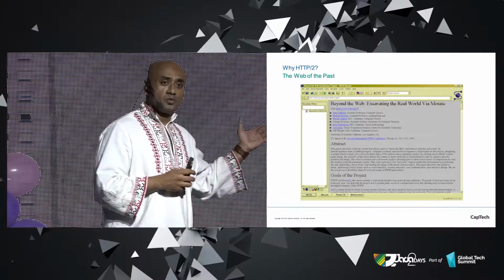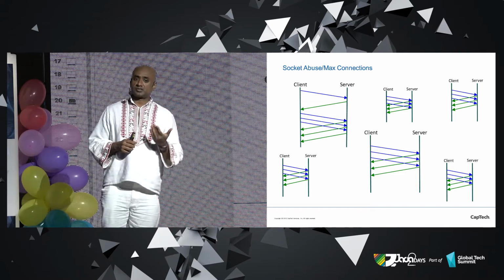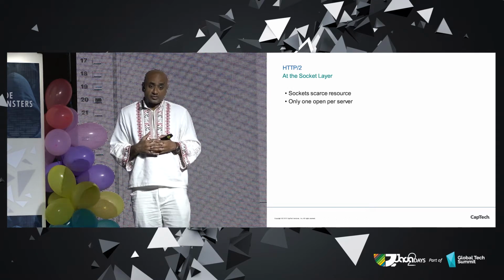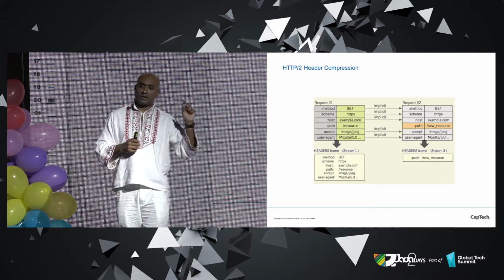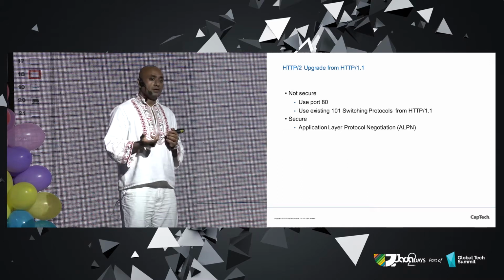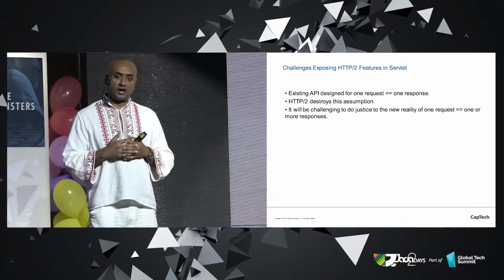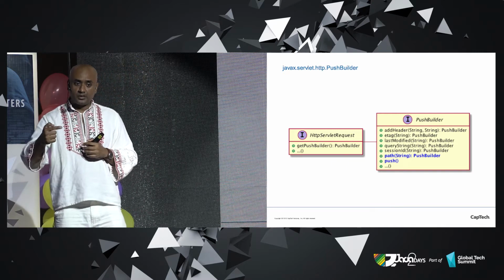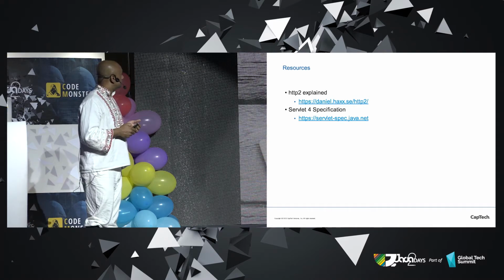Reza Rahman / HTTP/2 and What it Means for the Java EE Ecosystem / Java2Days 2017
Reza Rahman
CapTech Ventures, Inc

Reza Rahman is a long time consultant now working at CapTech. He has been an official Java technologist at Oracle. He is the author of the popular book EJB 3 in Action.

Java2Days is a must-attend conference for anyone in the Java development area with more than 80+ in-depth sessions across 12 different tracks dedicated to help the software developers and IT professionals to improve their professional skills.

Codemonsters The leading software development conference focused on cybersecurity for 2017. Come and learn how you can improve your knowledge and combine it with new technologies, to create monster-amazing code.